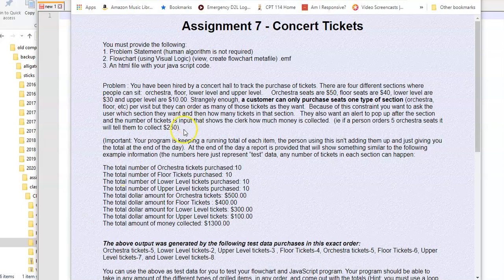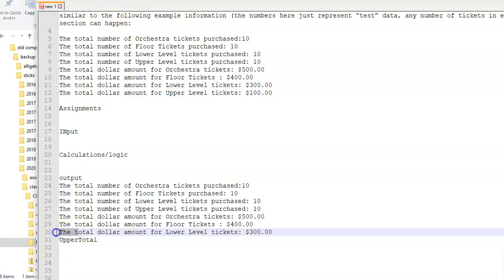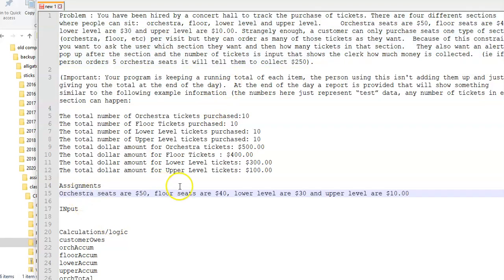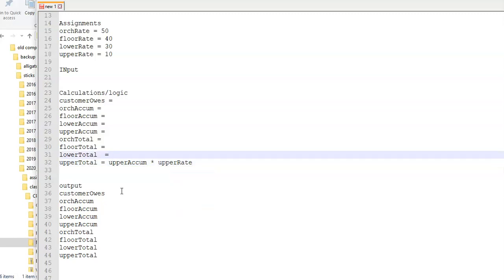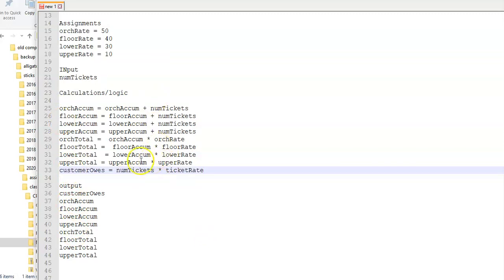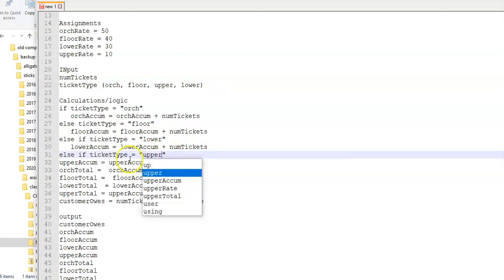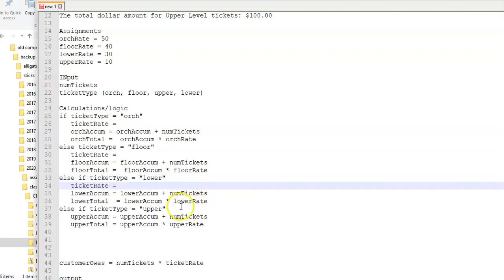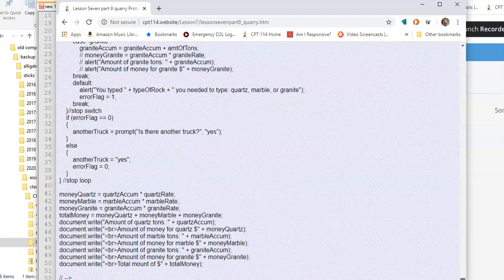assignment 7 hint